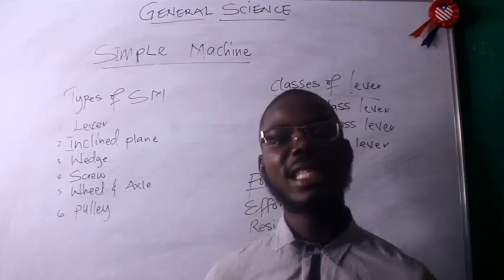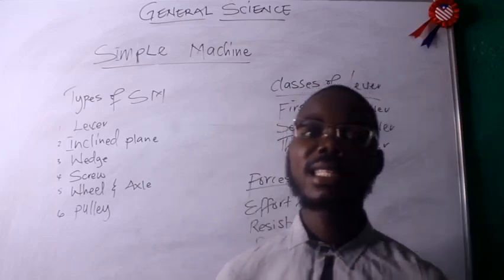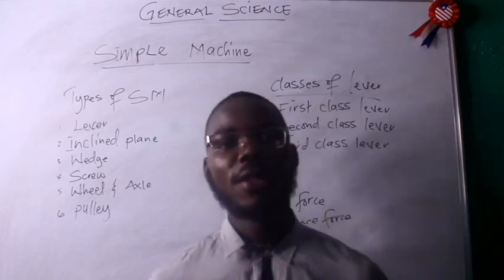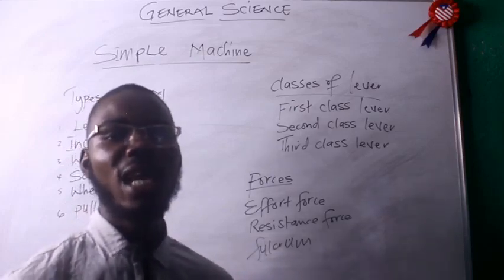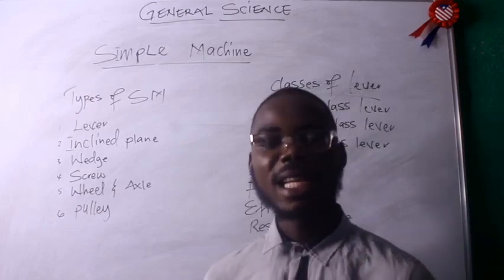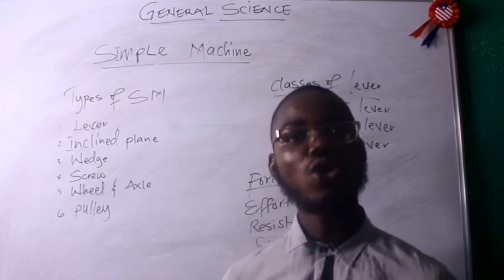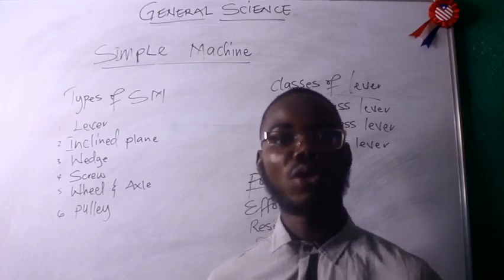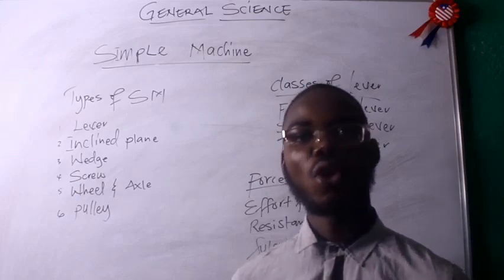Types of Machines (Simple Machines & Types) By: Daniel W . Bubu (Sage)